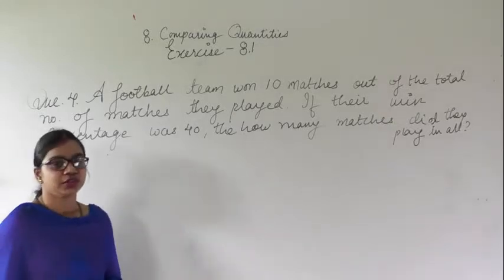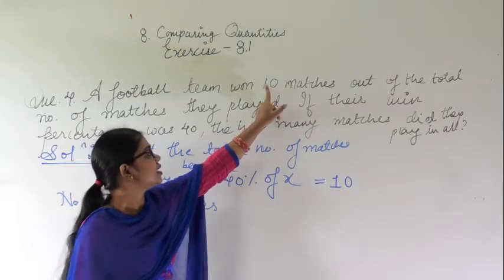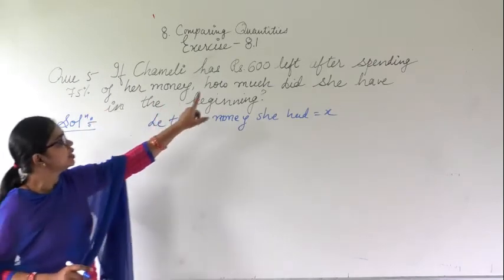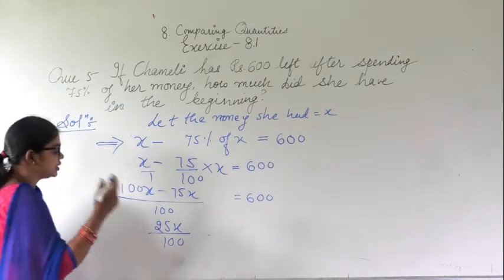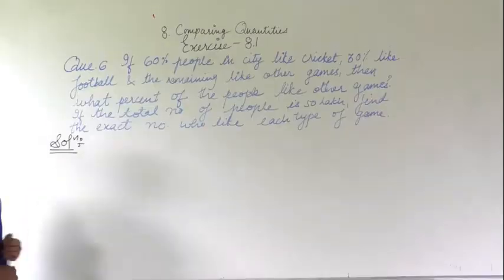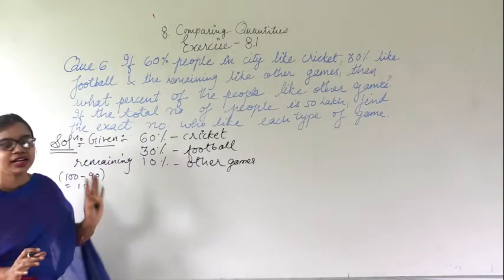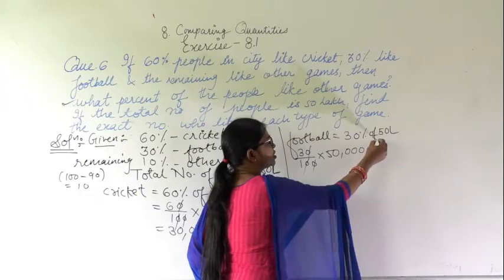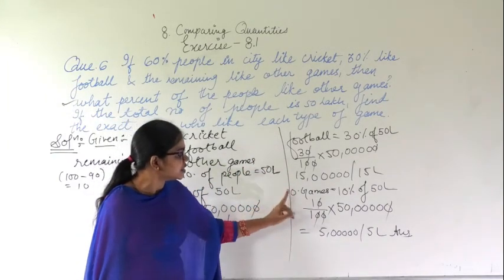COMPAIRING QUANTITIES EX-8.1 QUE NO 4,5,6